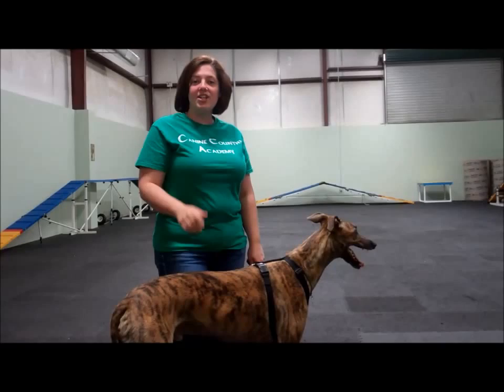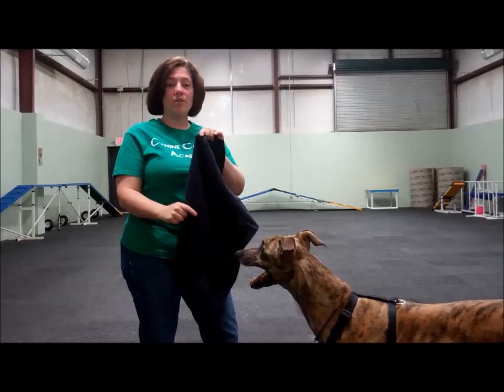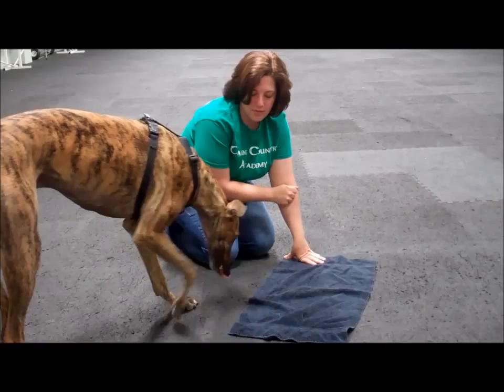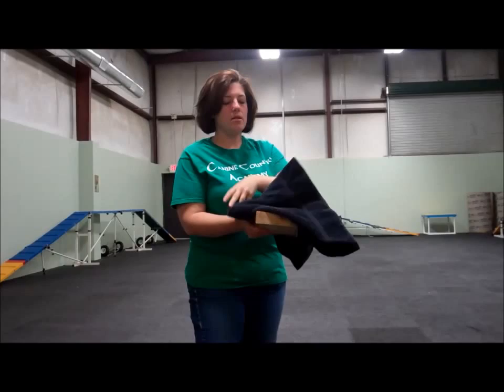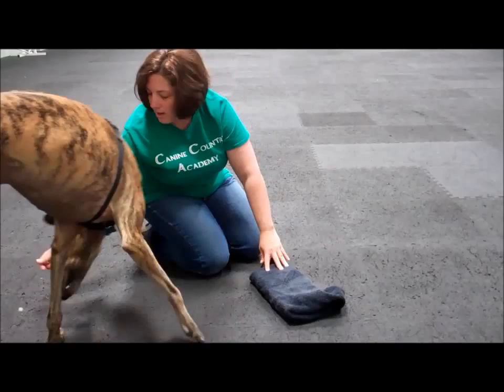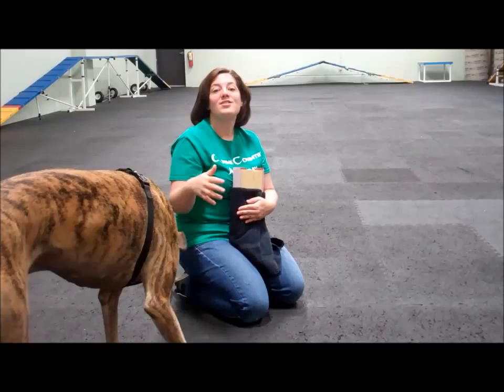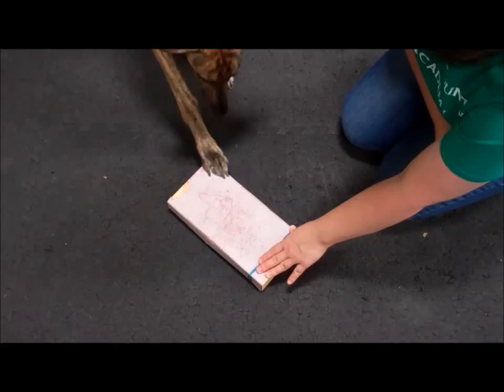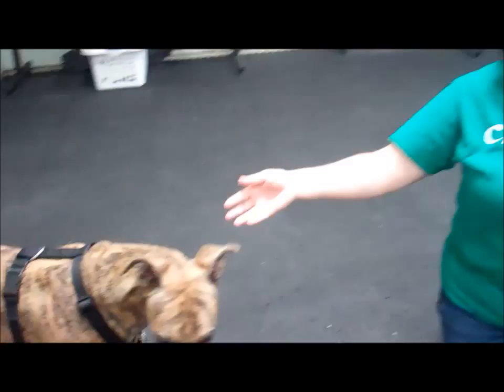Teach Your Dog to File Their Own Nails - No Fear, No Frustration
We believe giving your dog a choice when it comes to nail maintenance can change how they feel about getting shorter nails.  This how-to video features Bishop, a Greyhound, who wasn't a fan of his mom clipping or using a dremel on his nails.  Now he can do it all by himself!

To get your own nail board from our friends at Scratch Pad